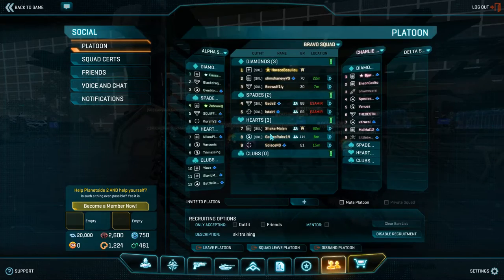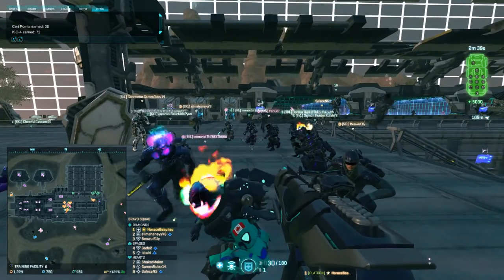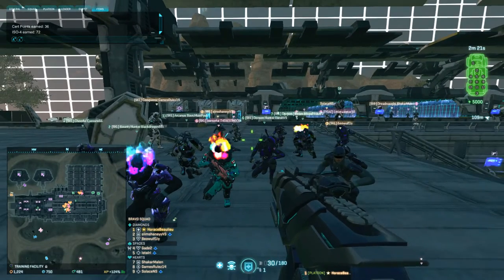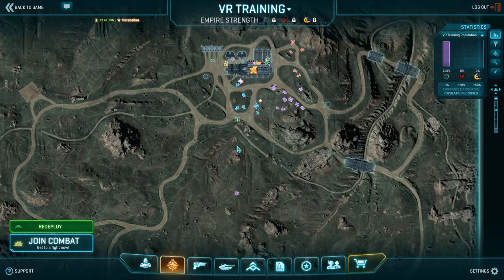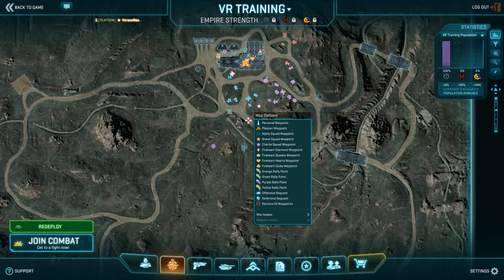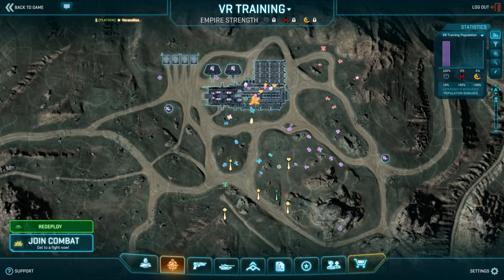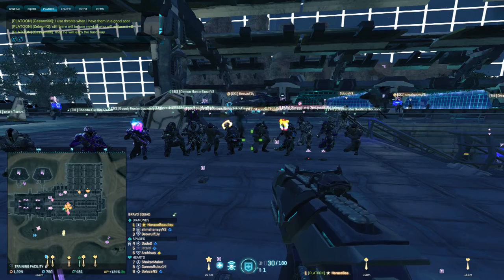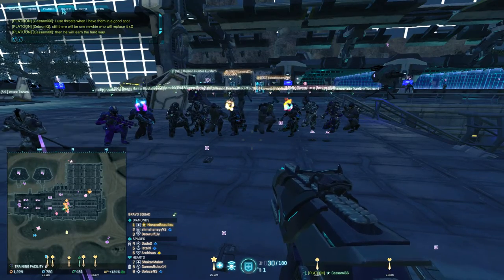SKL Squad Leading Training With Cassami! (Part 2)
Part two of this SKL Squad Leading Training. I give information about the tools you have as a squad lead, such as offence/defense requests, and your way points, as well as give some practical tips on what to think about while you're squad leading